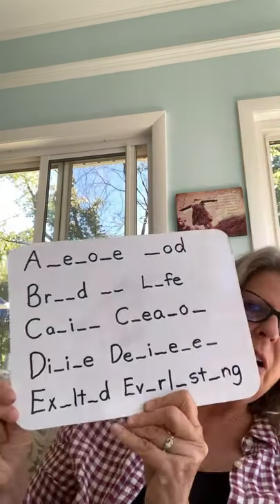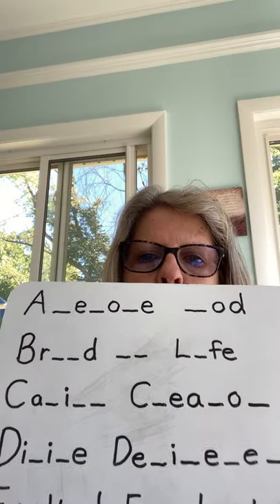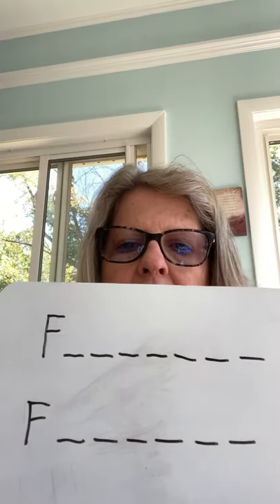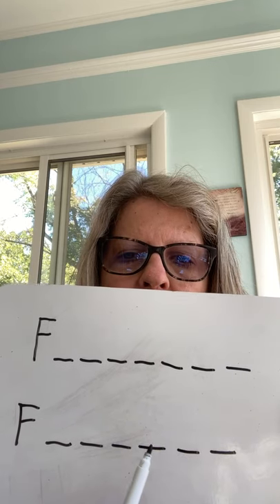Great and Glorious God